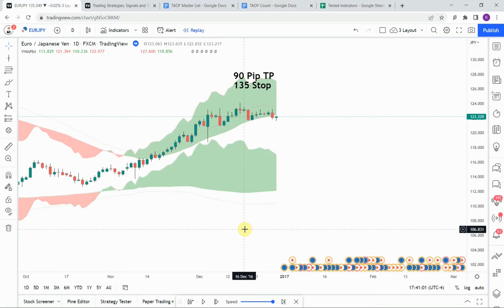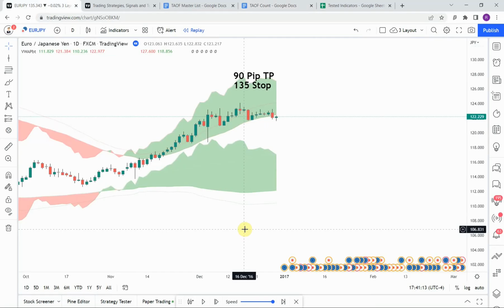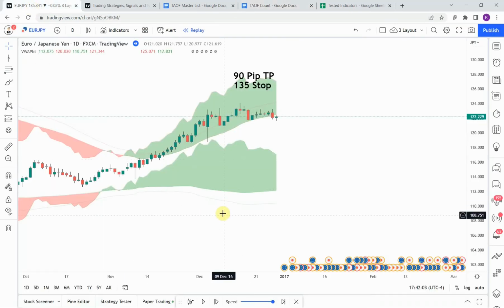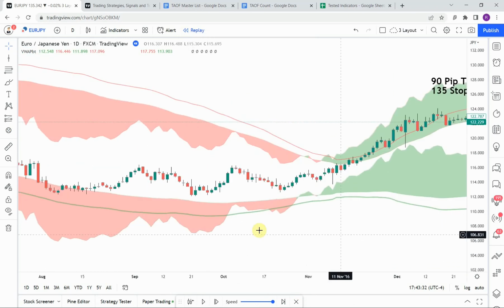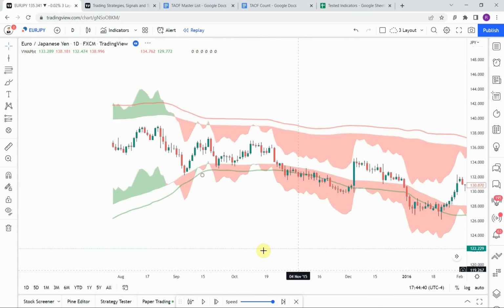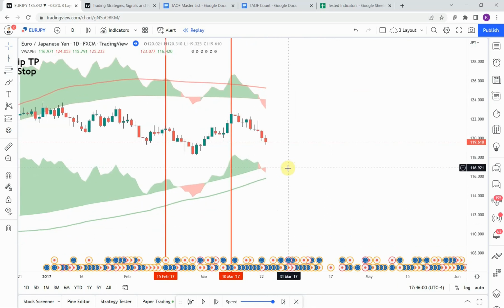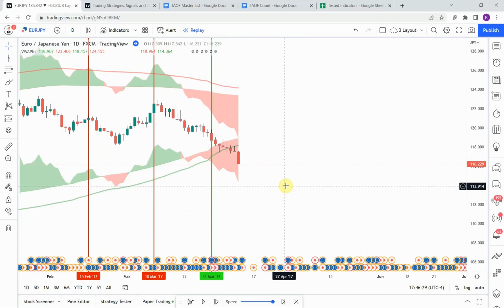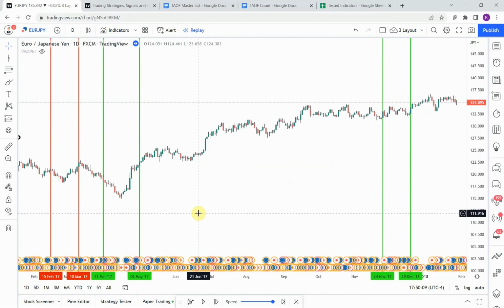Best Trend Finder Indicator | VWAP Bands Trend Indicator Testing pt2